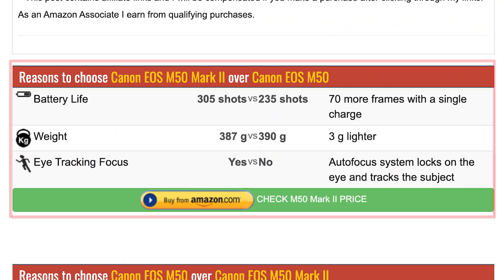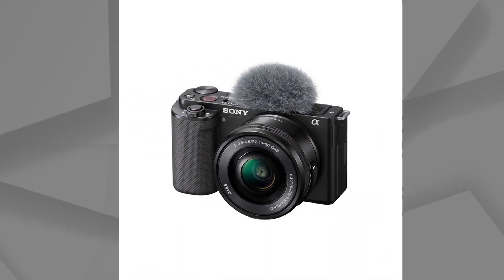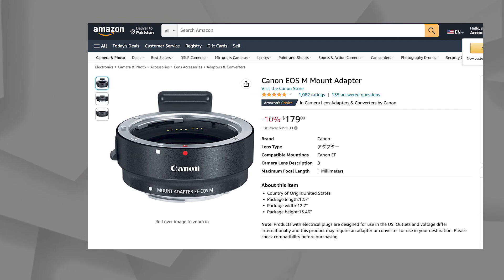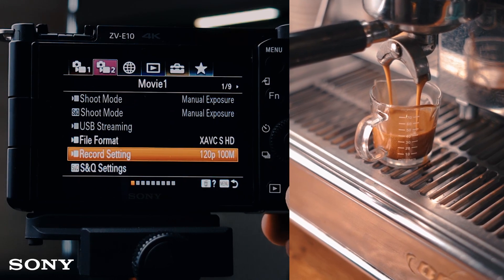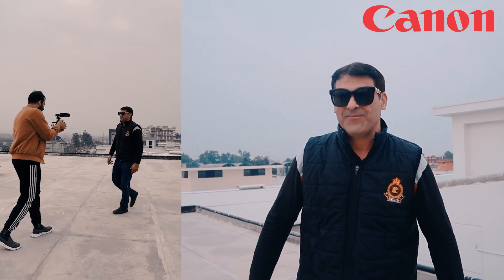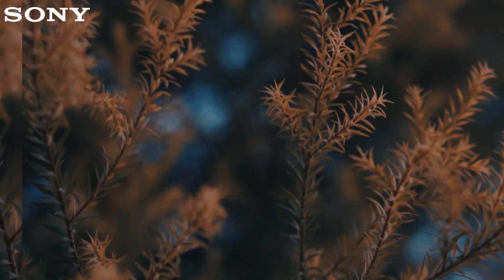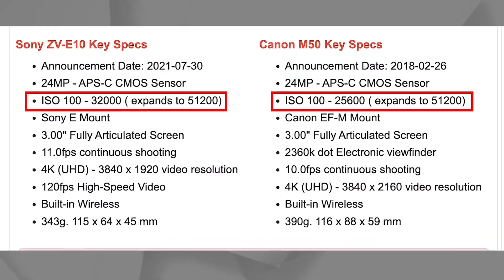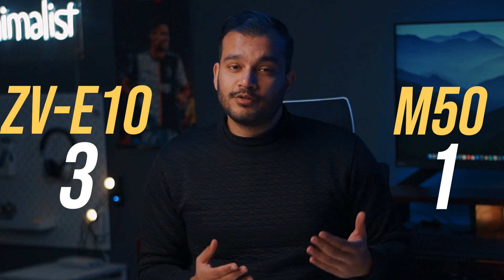Canon M50 vs Sony ZV-E10 | Which one should you buy? | 2023 Version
Absolutely loved using both machines for my everyday work, came to a conclusion that ZV-E10 excels in most of the features but Canon does a great job in Content Creation as well.

0:00 Best Machines for Content Creation
0:51 Choices of Lenses
1:37 Video Aspects
3:32 Photography Aspects
4:26 Body Features
5:57 Your Preference Matters
6:41 My Preference